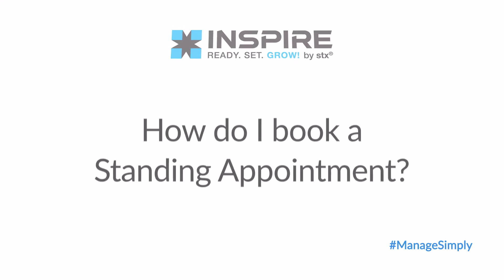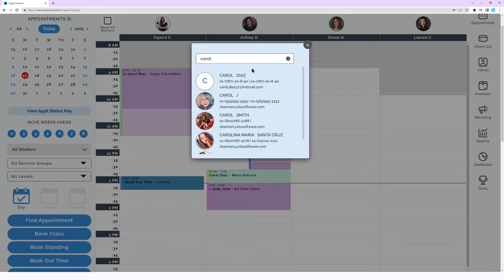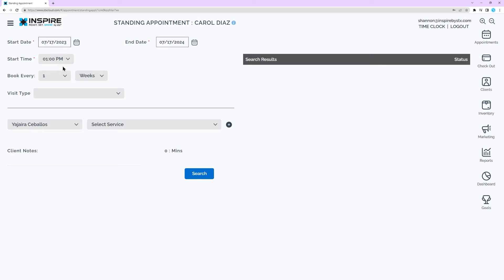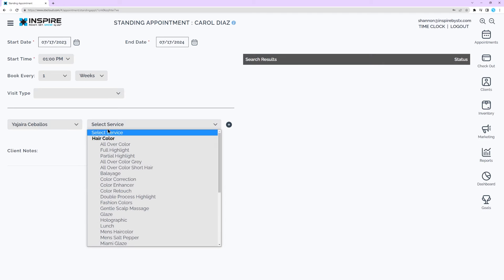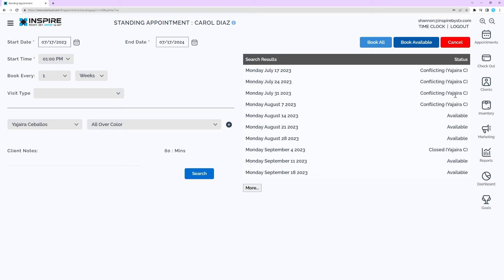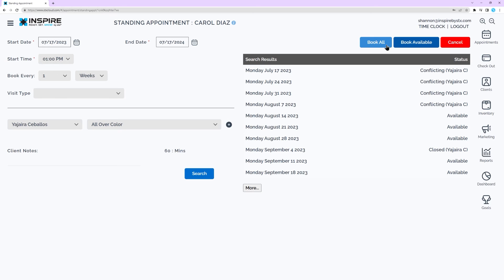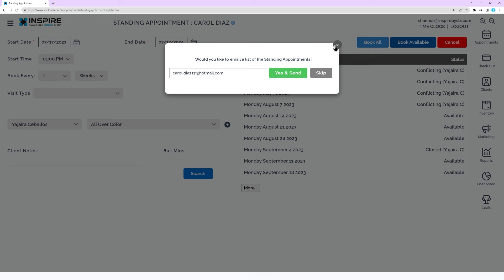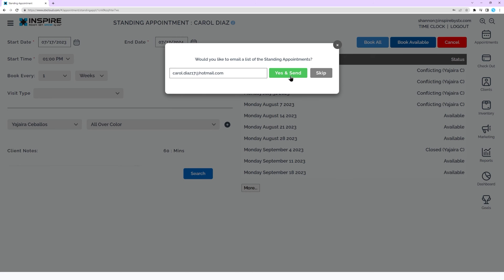{Appointments} How do I book a Standing Appointment?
In this STX Software tutorial, we'll show you how to book standing appointments for your salon, spa, or gym. 🙌

Standing appointments are a great way to ensure repeat business and maximize your schedule. In this video, we'll cover:
📅 Schedule standing appointments
📝 Select appointment details
🕒 Check availability
📧 Send appointment emails
🚀 Quick way to book standing appointments

Book standing appointments with ease today! 💻📈